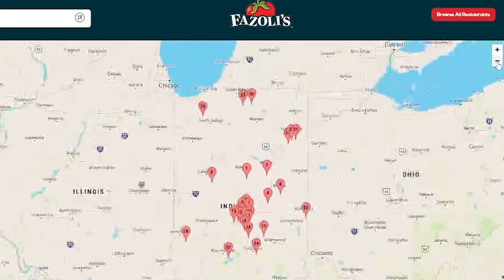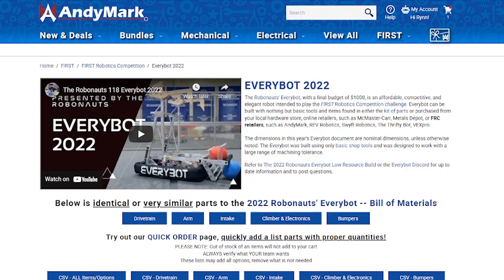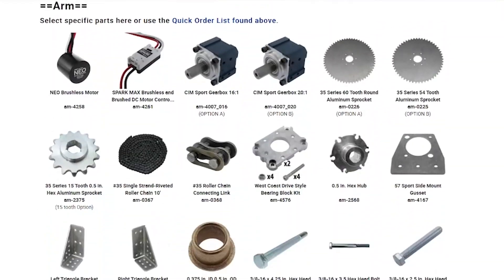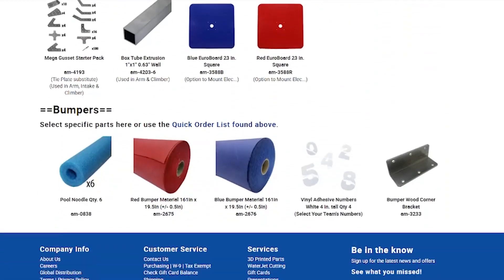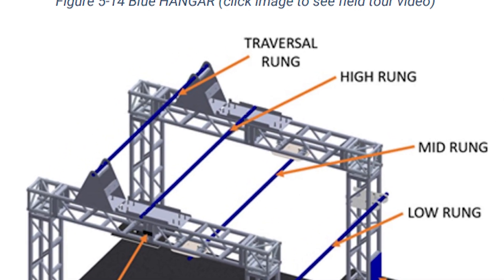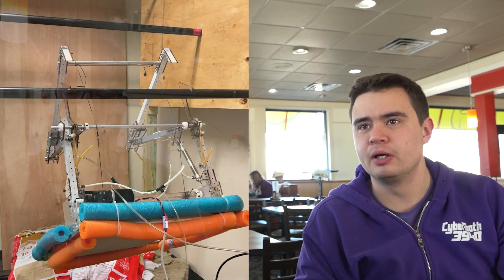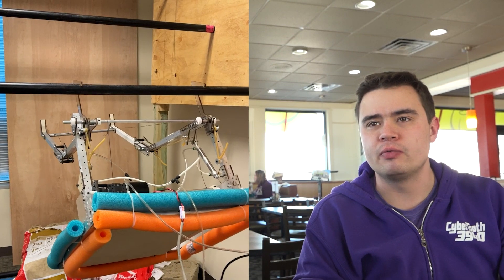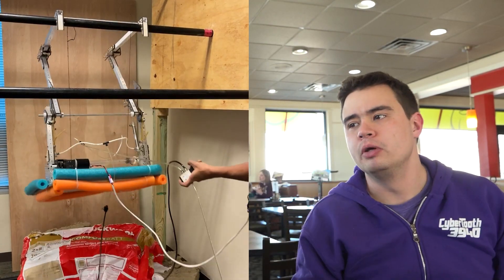CARGO, Everybot, and Climbing - Week 3 of RAPID REACT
Week 3! There are a bunch of amazing developments in the FRC community as teams are prototyping and testing. We also have a few new AM updates that we think are pretty exciting.